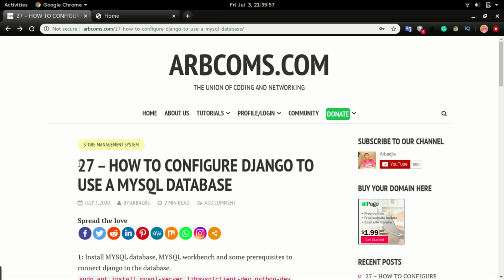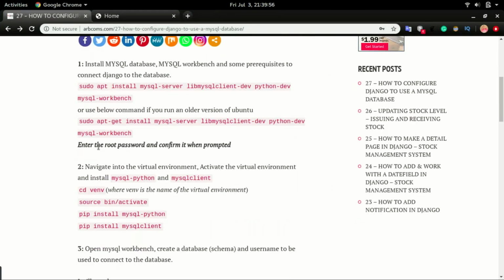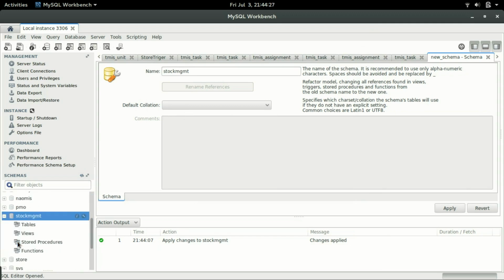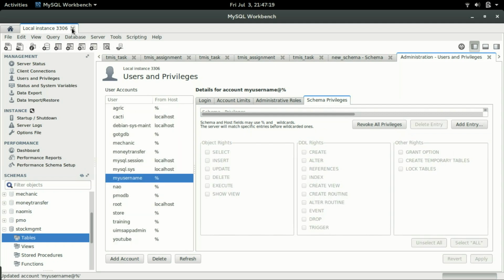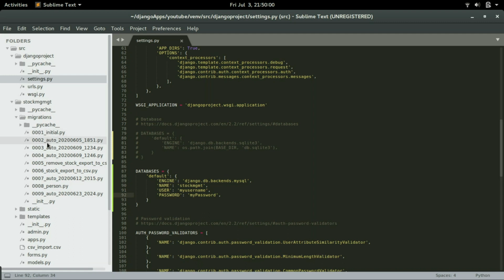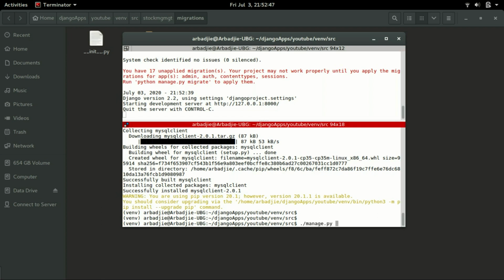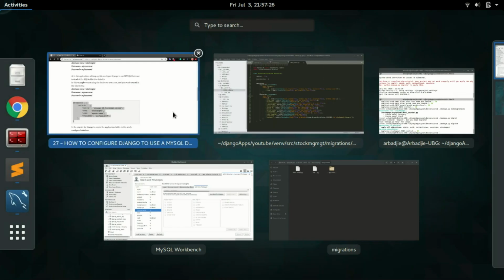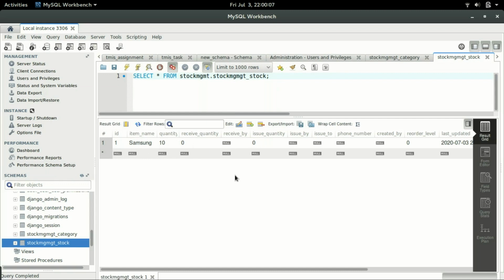27 HOW TO CONFIGURE DJANGO TO USE MYSQL DATABASE SERVER - STOCK MANAGEMENT SYSTEM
This is part 27 of developing a store management system. In this video, we will see how to configure django to use MySQL Database server.